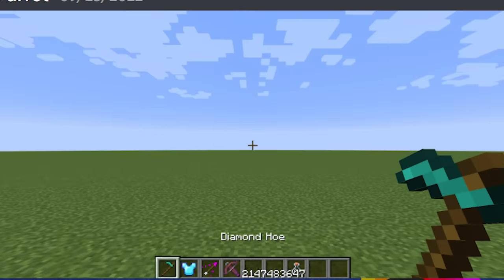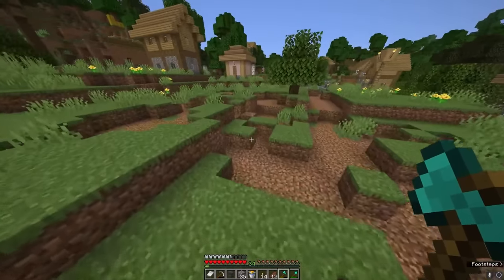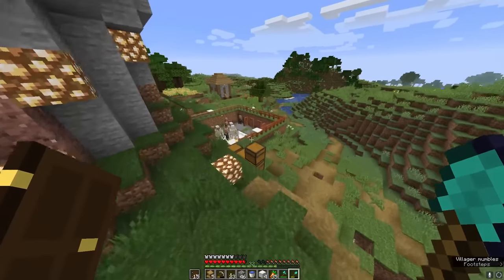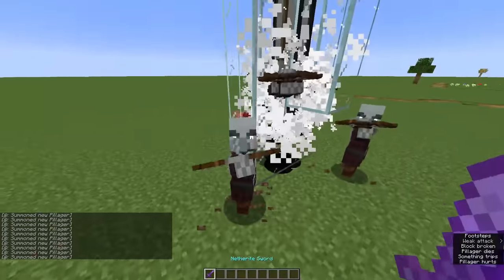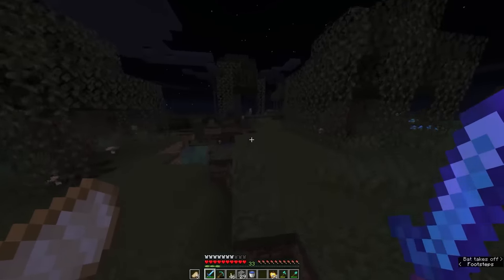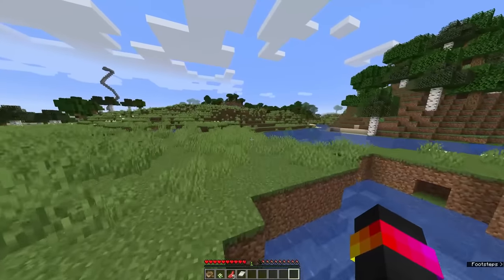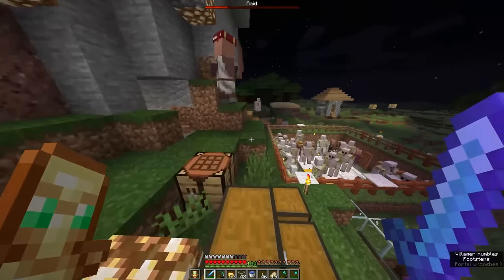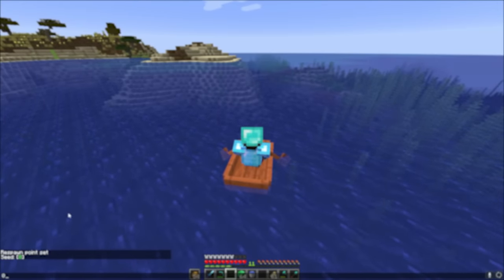I collected the most illegal items in 7 days...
My friend told me these items were impossible to get, so I obtained them in survival Minecraft...

Credit to @RaysWorks for the crazy tricks and glitches he discovered!

thanks @ParrotX2 for putting me up to this

A Minecraft video made by Spoke or SpokeIsHere on other platforms! Enjoy!